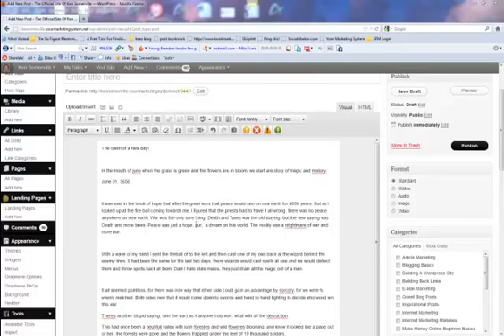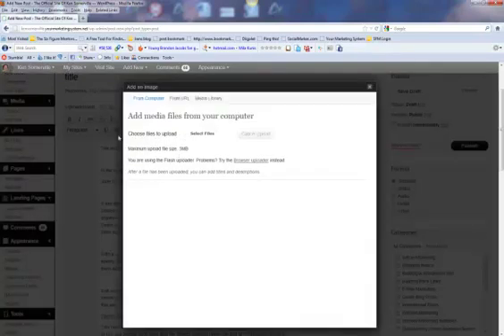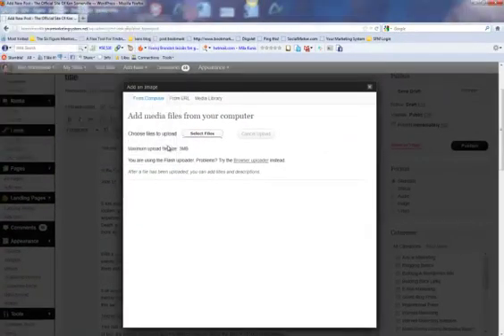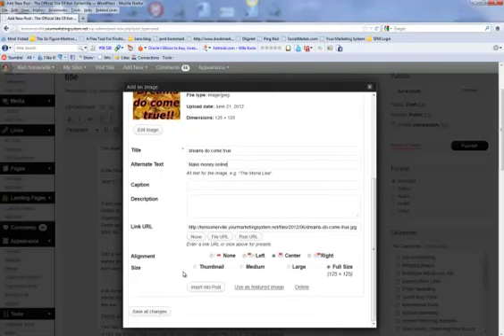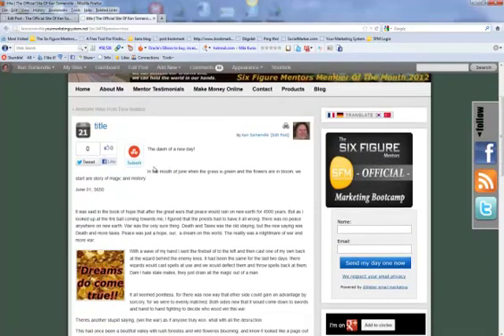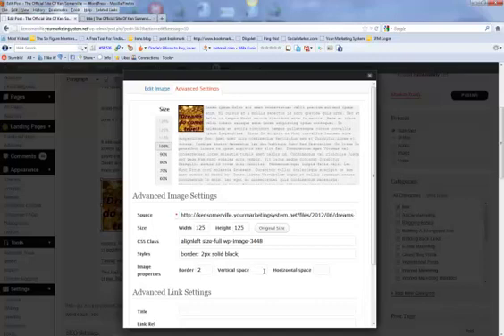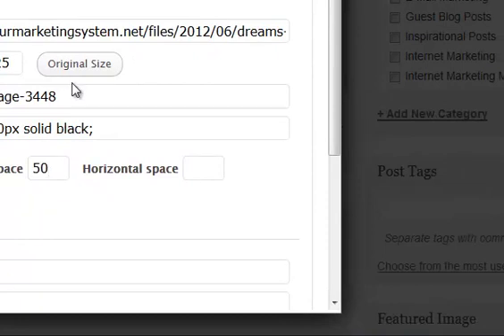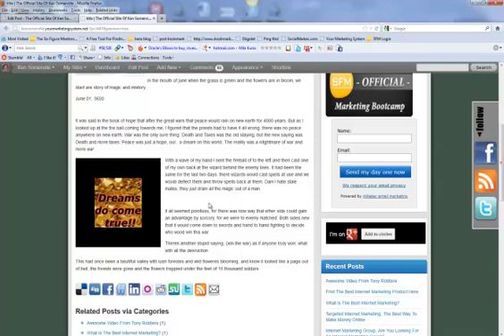Wrap Text Around Image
How to wrap your text around an image, in wordpress.